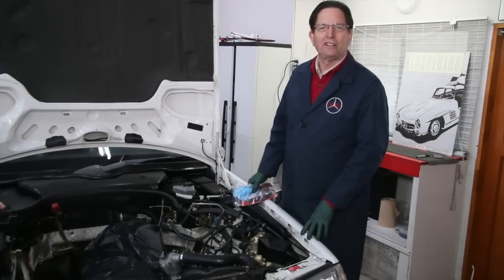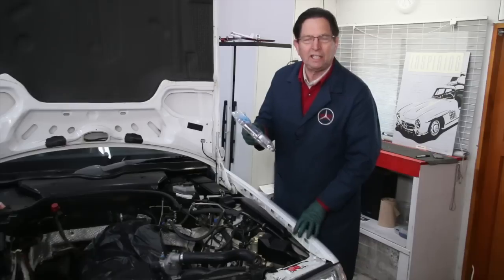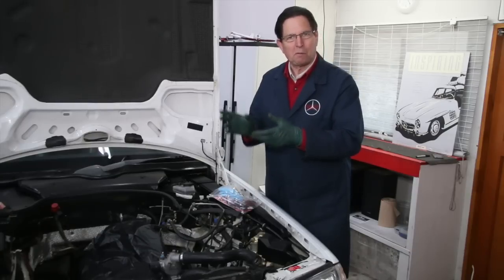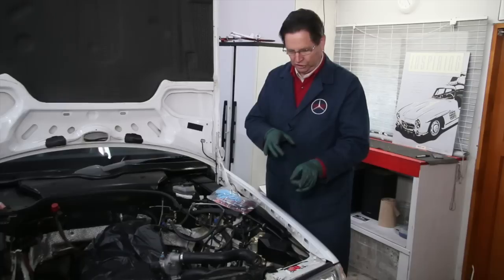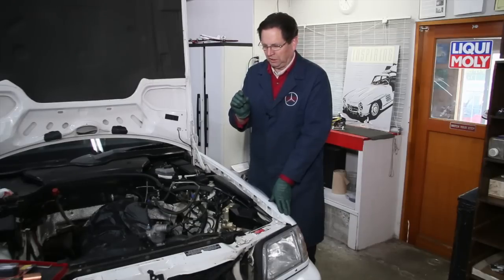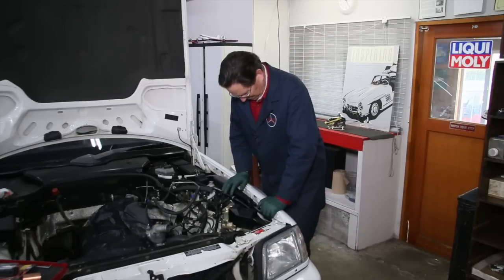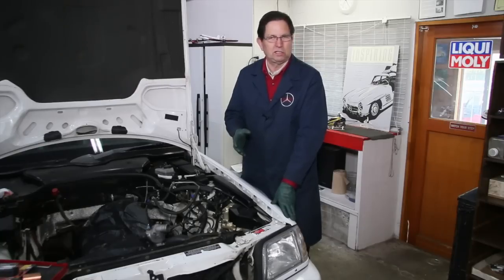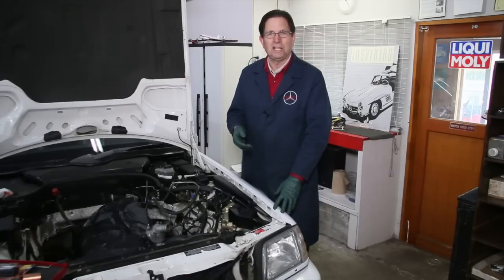Plastic Radiator Neck Reinforcement or Repair ? DIY Options Available at Mercedessource.com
Link to radiator neck DIY kits Plastic tank radiator upper neck failure is all too common. Some have lost engines due to rapid coolant loss and severe overheating.. Others have "lucked out" like I did in the case of the 1990 300SL. Can you believe the radiator neck fell off in my hands in my shop with I removed the neck hose clamp. In this video I will discuss the old kit I have available to reinforce the neck BEFORE it breaks as well as the new kit I sell to fix a broken neck like you will see in this video. No actual repair details are shown in this video. Just a quick overview of the problem with before and after pictures of the R129 radiator neck repaired.